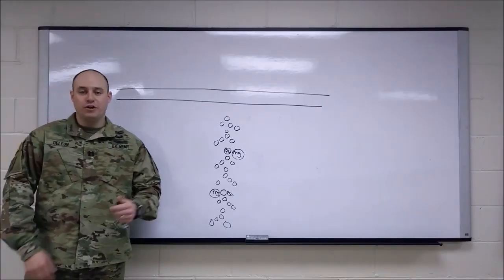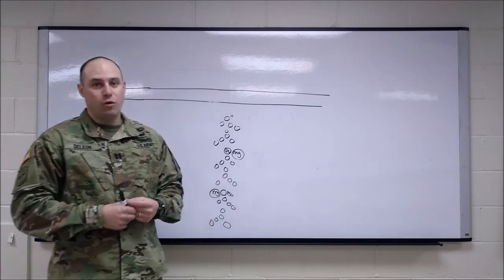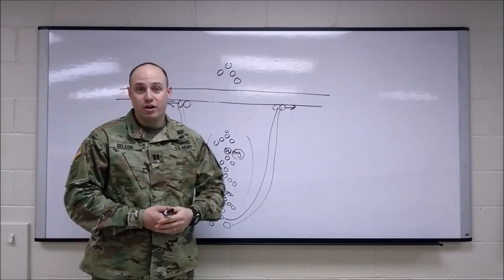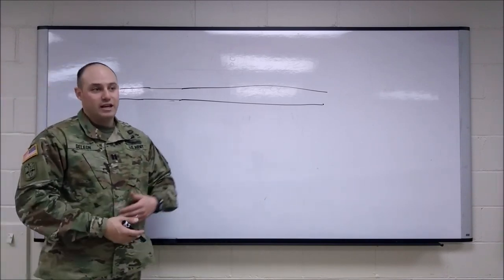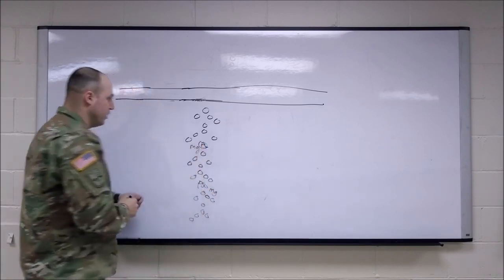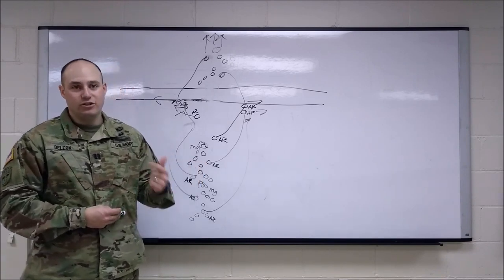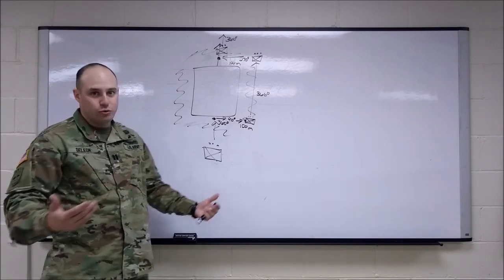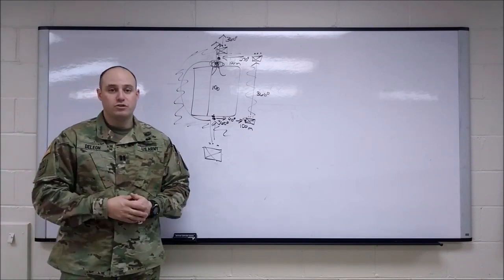Tactics Crossing a Linear Danger Area LDA and Open Danger Area ODA